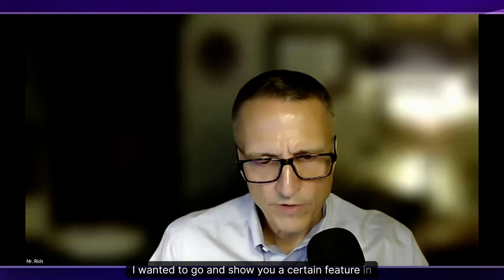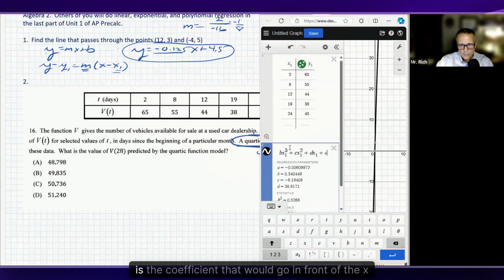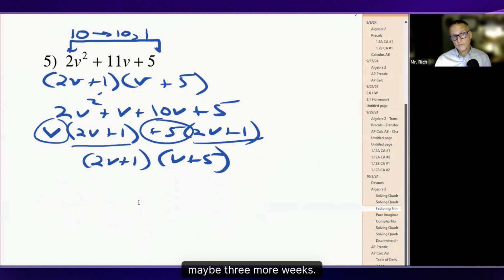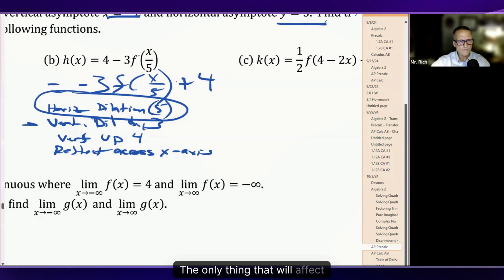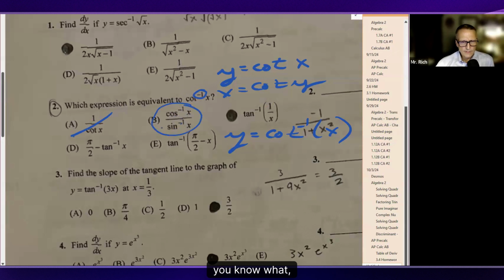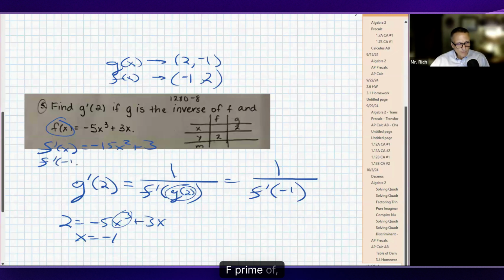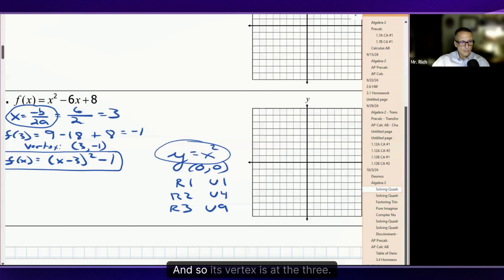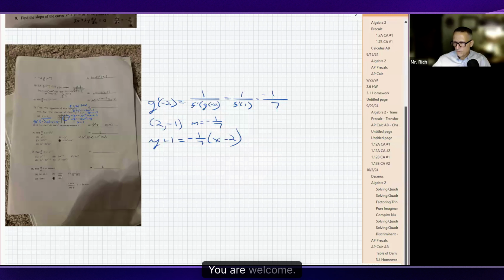Mr. Rich Math Q&A 10/6/24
Mr. Rich shows how to use Desmos for regression, and also works problems from Algebra 2, AP Precalc, and AP Calc AB for his students.

00:00  Start
00:30  Desmos Regression
07:00  Alg2: Factoring Quadratics
12:30  AP Precalc: Graphical Transformations
19:50  AP Calculus Table of Derivatives
21:50 AP Calculus Various Derivative Problems
30:05 Algebra 2: Quadratic-Vertex vs. Standard Form
37:35 AP Calc AB - Derivatives of Inverses